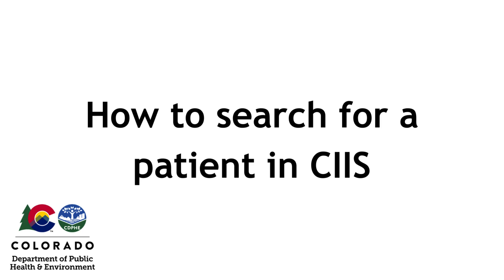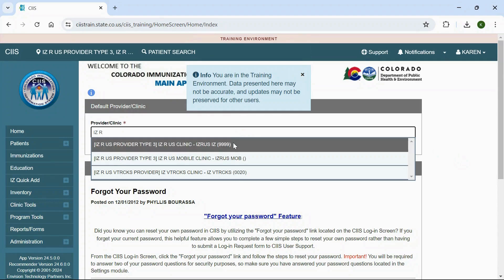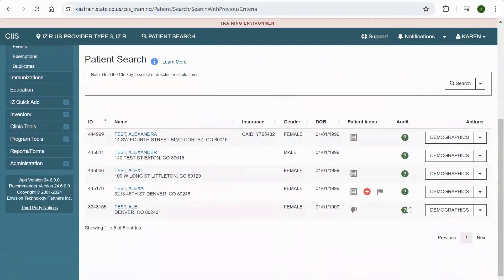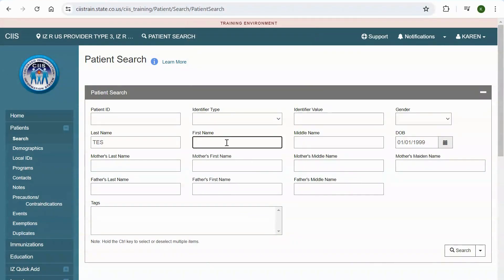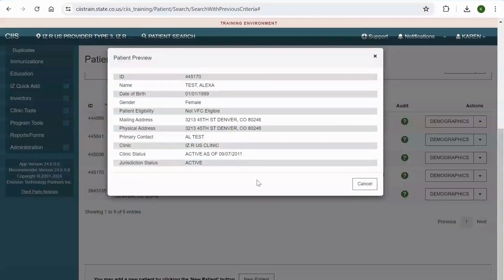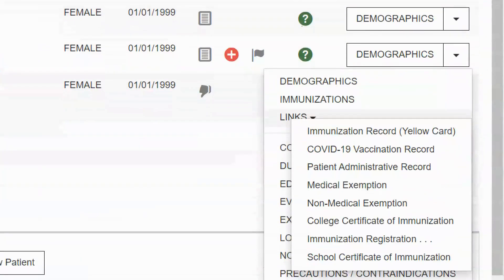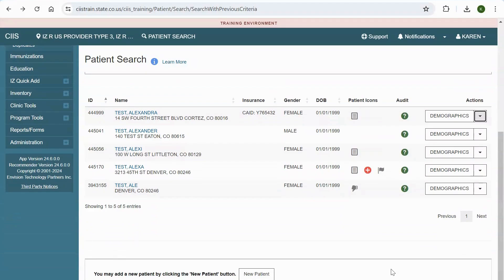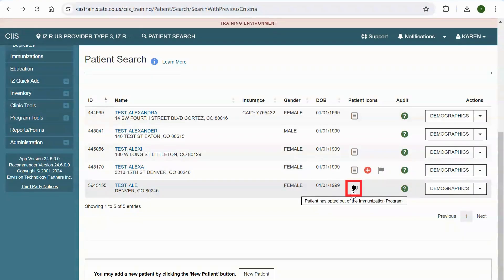How to search for a patient in CIIS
The purpose of this video is to show Colorado Immunization Information System (CIIS) general users how to search for a patient and view search results.